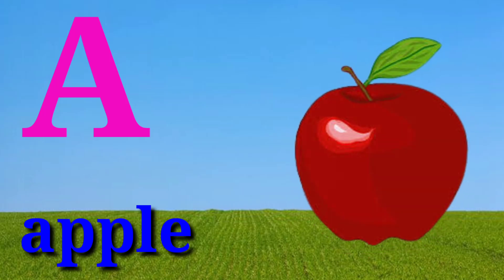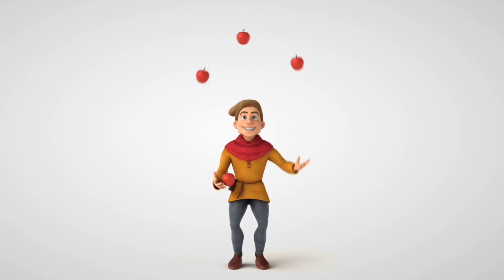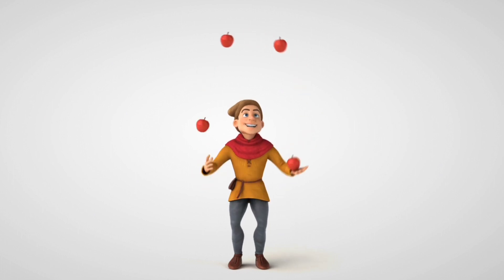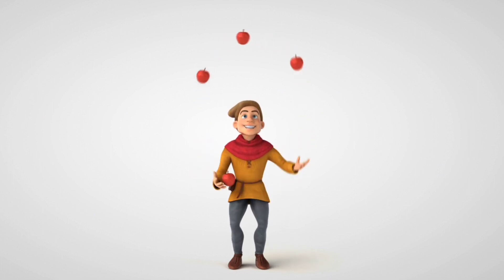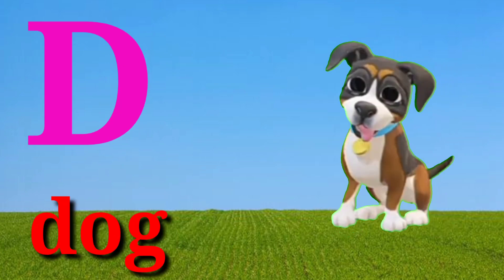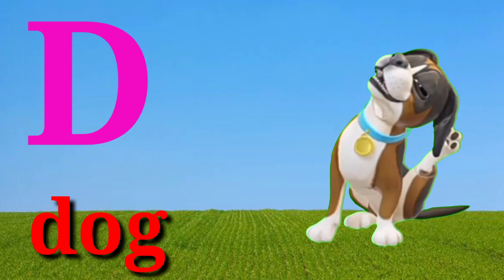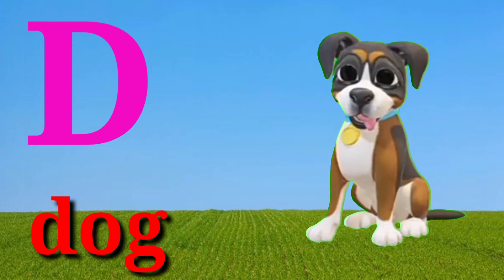a for apple English alphabet abcd, abcd for kids, abcde , abcdefu ,a se anar, Chu Chu TV ABCD, p10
a for apple | English alphabet | abcd || abcd for kids, abcde , abcdefu ,a se anar, Chu Chu TV ABCD,

your quires:
abc song
abcd songs
alphabets
abcd video
abcdefu
abcd ki video for babies
phonics songs
abc song for kids
abcd songs for babies
abc song for children
abc phonics
phonics song with two words
abcdefg
abcdefu
alphabets for babies
abcd abcd
alphabet abcd
abcdefghijklmnopqrstuvwxyz
a for apple song
english alphabet
Chu Chu TV ABCD
abcd ki spelling
alphabet lower
phonics 2
a p p l e
a for badka apple
abcd 2
phonics 2
A for Apple
alphabet abcd
write and learn abcd
abcd song
a p p l e apple song
apple abcd
a se anar
abcde
abc song
rhymes fir
abcd cartoon
abcdefgh
alphabet abcd
english alphabet for lkg
ABCD song
abcdefghijk
alphabets
abcd learn
kidslearningvideos